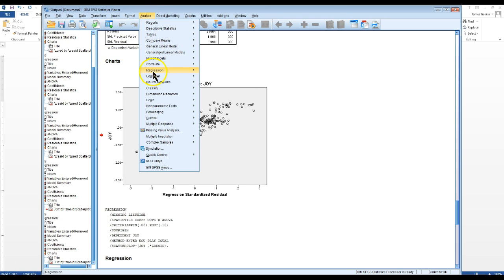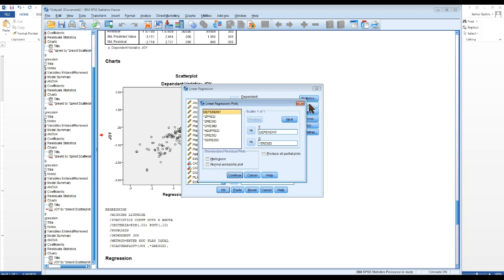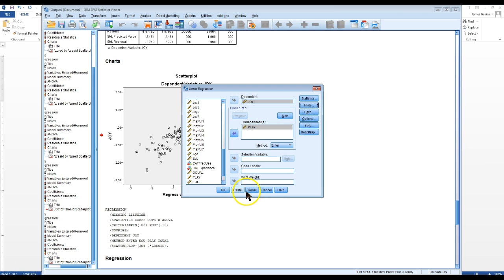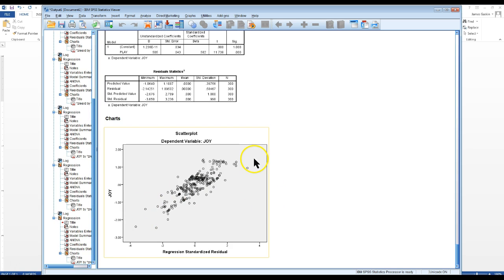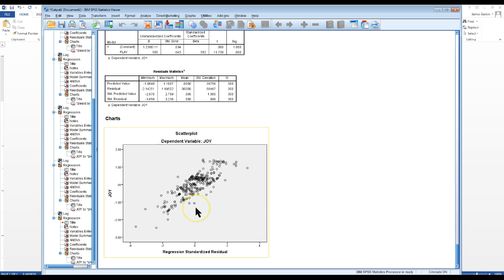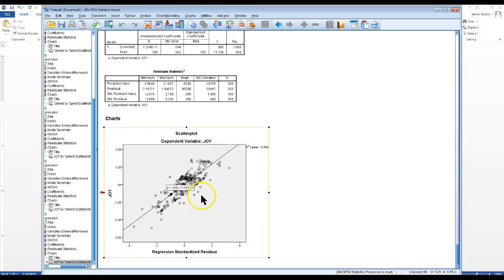Plotting Homoscedasticity in SPSS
In this video I show how to use SPSS to plot homoscedasticity.